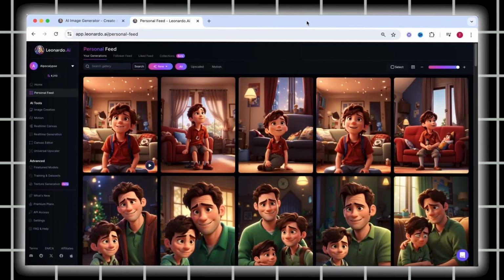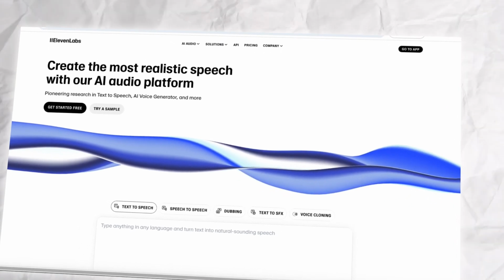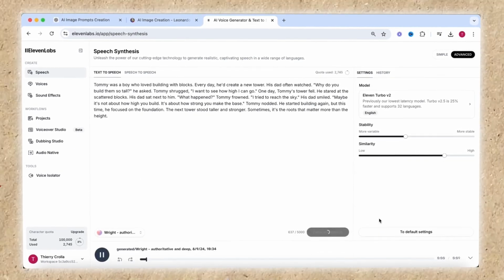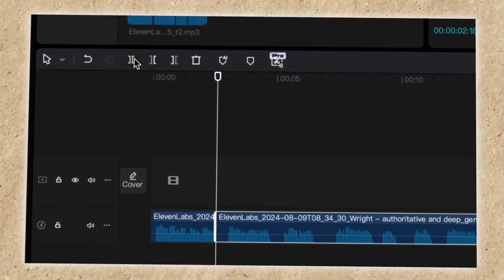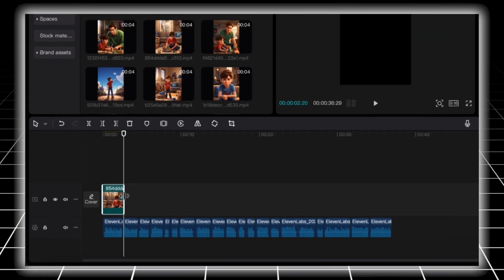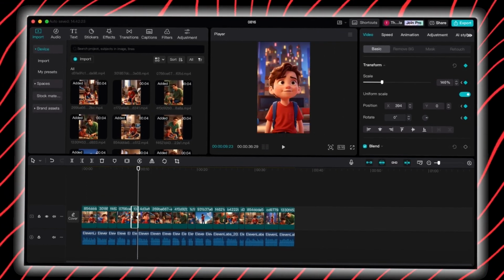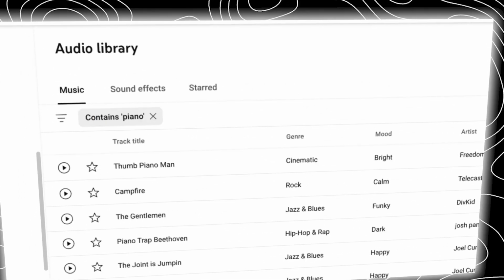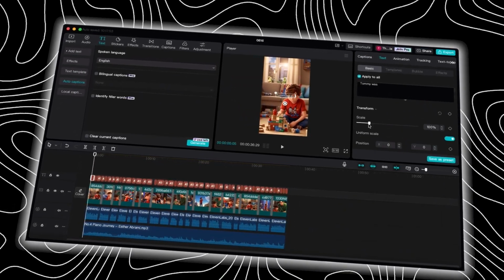How To Make VIRAL AI Generated Story Shorts (For Free!)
In this video, I'll show you how to create viral AI-generated story shorts. This method allows you to launch your own faceless YouTube shorts channel, Instagram theme page, or TikTok channel. I'll guide you through creating AI-generated videos.

ChatGPT Prompts:

First Prompt: "I want you to write a short inspirational 600-character story about a boy based on an analogy. The story should be straightforward and anecdotal with a conversational style. The sentences need to be short and direct, contributing to the story's easy-to-follow narrative. Use boring words to write the story. Don't use hyperbolic language. It's told in a matter-of-fact way, which makes the twist more surprising. Use dialogue effectively to reveal character motivations and advance the plot. The story should carry a philosophical message or moral. Ensure this is clearly conveyed, but allow the reader to uncover it themselves through the narrative and twist. Always follow this framework:

Scenario

Buildup

Clever Plot

Deep Short Conclusion

Rules:

The story should be 600 characters long. Never exceed this length.

Make sure the story (scenario, buildup, twist, and conclusion) makes sense and works well together.

The story needs to have a clever, unexpected moral.

Make the story flow.

Use an analogy."

Second Prompt: "I'm going to give you a script for a YouTube short. I want to create AI-generated images that I can use in this YouTube short. I want you to help me create the AI image prompts based on the script. I'm going to give you a script and a prompt template. For every sentence in the script, you will fill in two prompt templates based on the story and that specific sentence.

Rules:

For every sentence in the script, you will create two image prompts. The first half and the second half of the sentence.

Assess what the story is about at that moment and fill in the image prompt based on that particular moment.

The main characters need to be consistent. Create a very detailed description of the main characters, including hair color, clothes, age, and other elements. In every scene/image where these characters appear, you need to incorporate this detailed description into the prompt template I'm going to give you.

Always use the prompt template.

Detailed Description: Hair Color: Clothes: Age: Other Elements:

Here is the prompt template: "Create a Disney Pixar style {Shot Type} of a {Subject} {detailed description of subject} in a {Setting}. The subject is placed {Placement in Frame} and is {Action/Description of the Subject}. The point of view is {Perspective and Point of View}, and the lighting should be {Lighting}. The mood of the scene is {Mood}. Ensure the background shows {Specific Background Elements}."